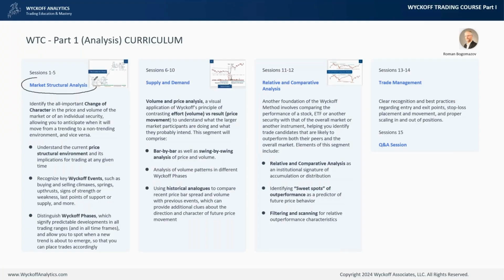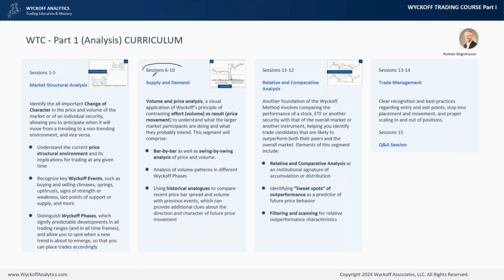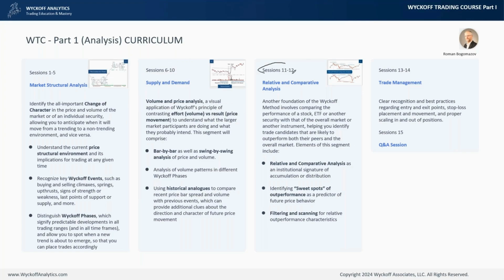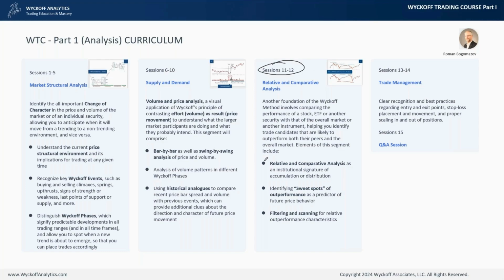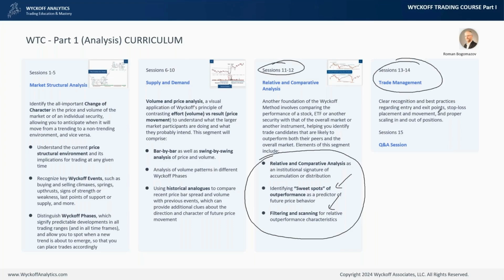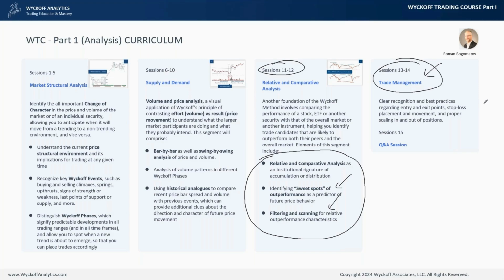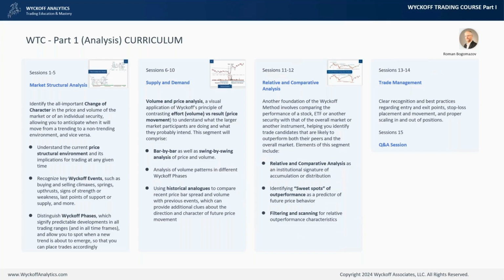Wyckoff Trading Course - Our New Curriculum - WTC1 on 26.08.2024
Get excited over the Wyckoff Trading Course 1 - Fall intake that started on 26 August 2024.